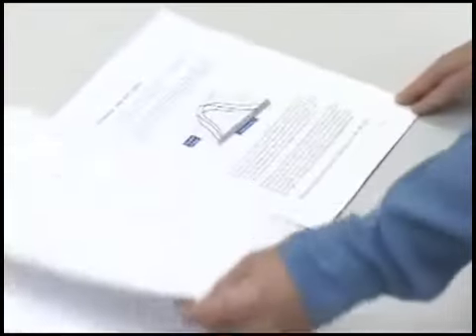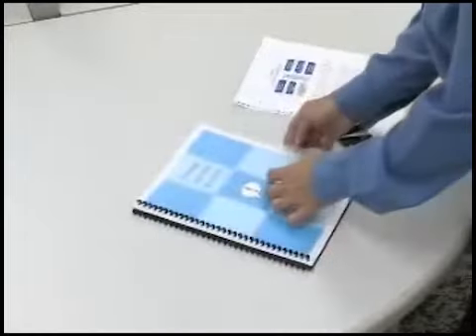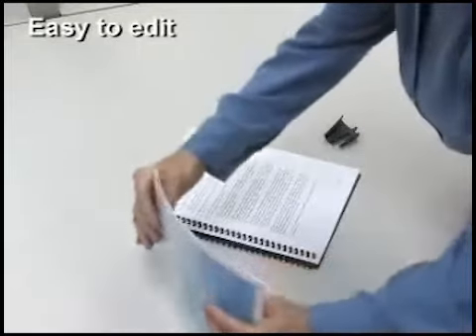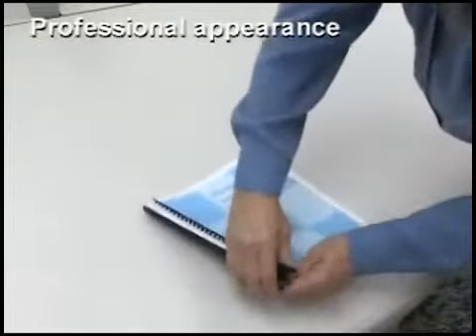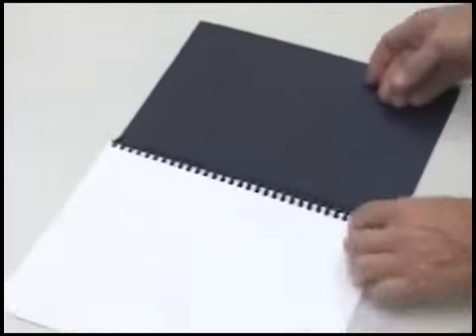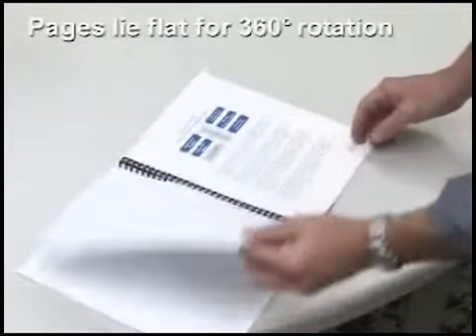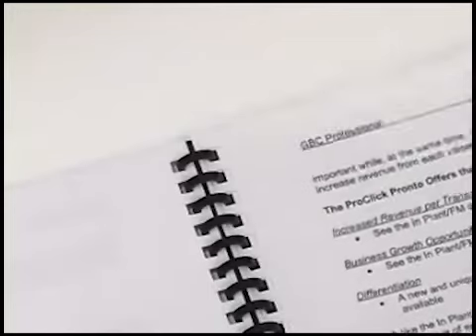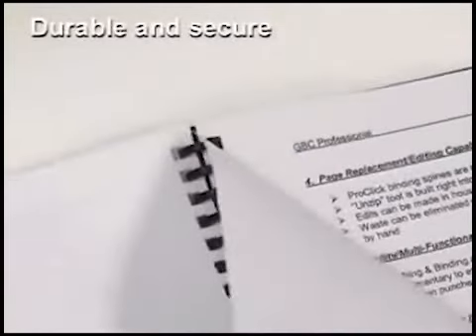GBC ProClick Pronto P3000 - Binding Styles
Learn about the various binding styles available for the GBC ProClick Pronto P3000 (punch and bind) system.